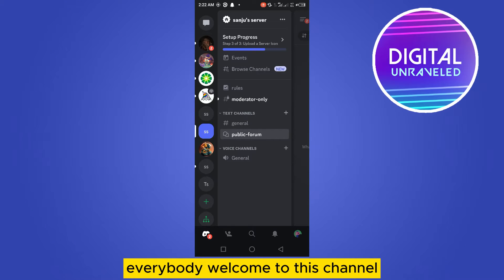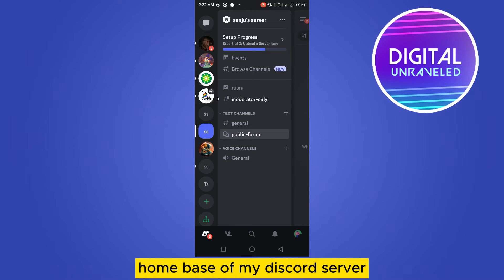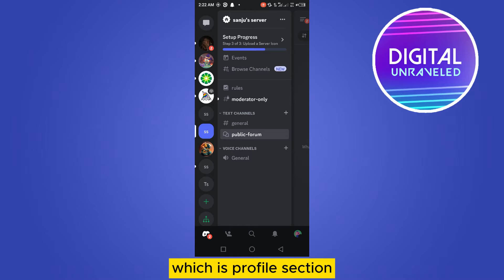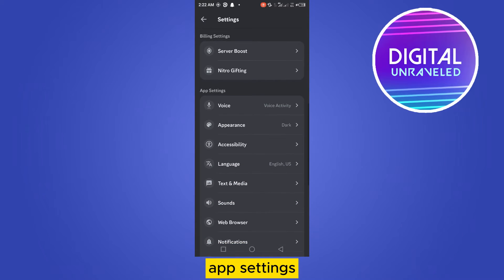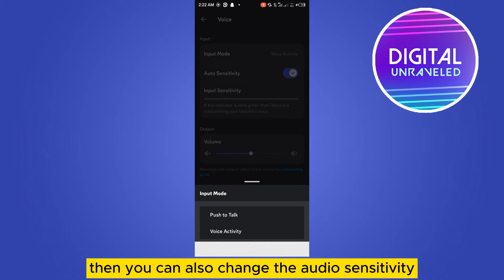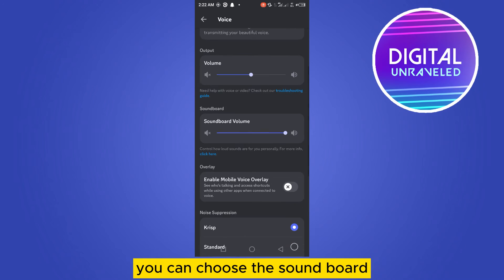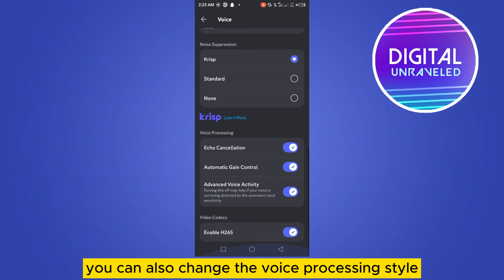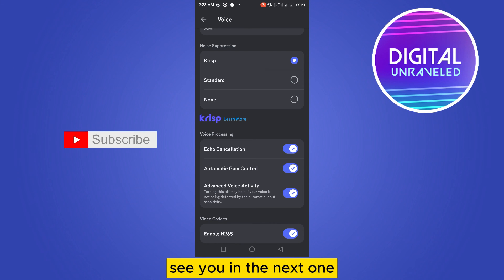How To Change Discord Audio Output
Learn How To Change Discord Audio Output